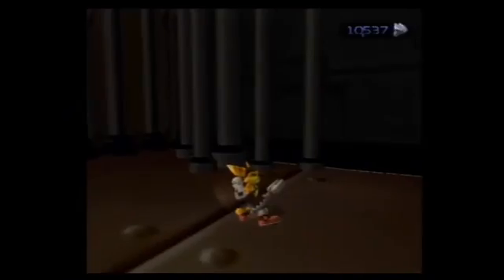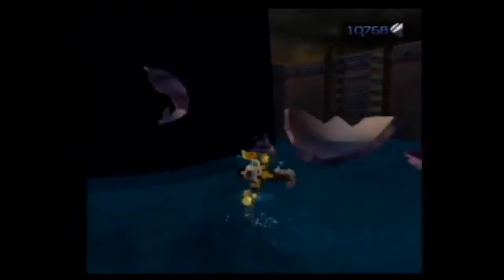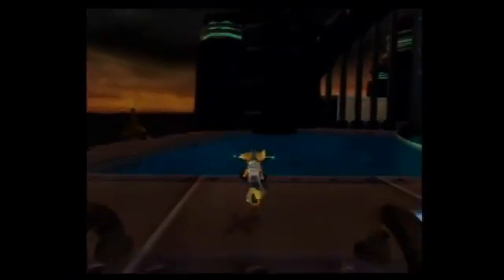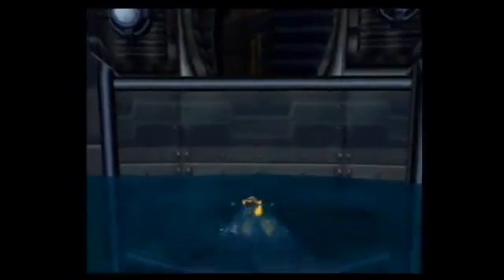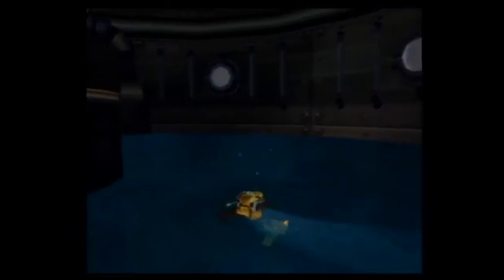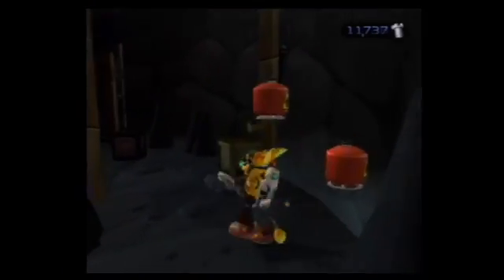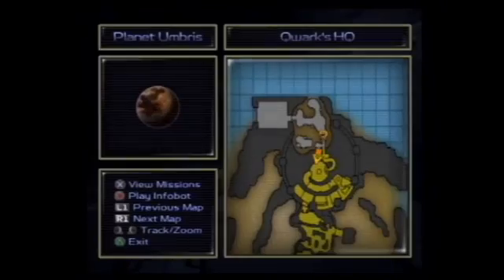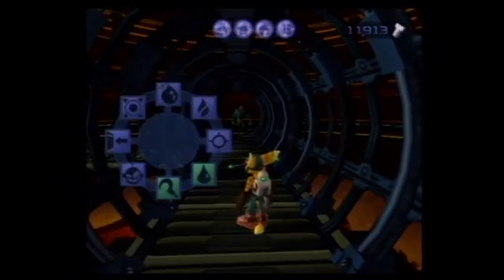Let's play Ratchet & Clank: Set 3, Part 7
GASP! HOW COULD THIS HAPPEN!?